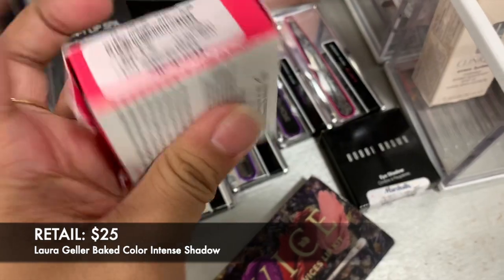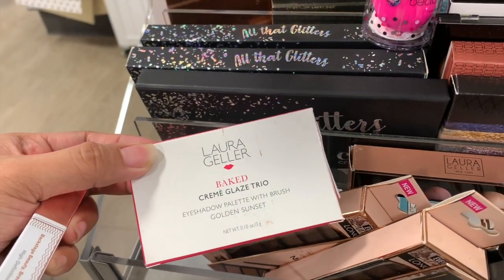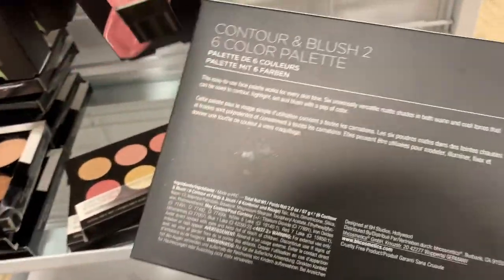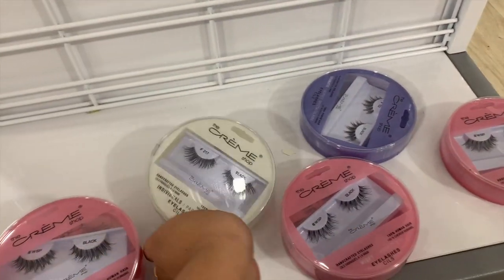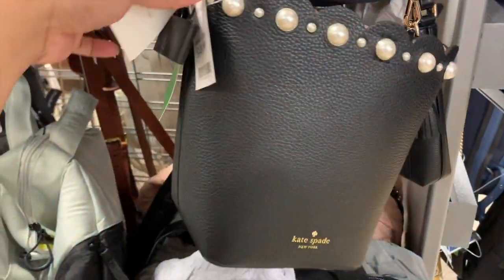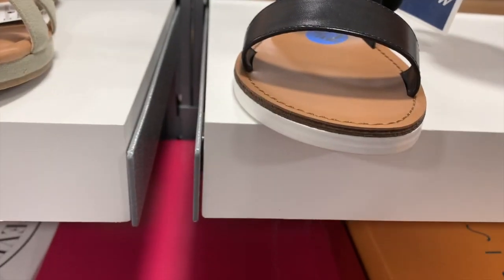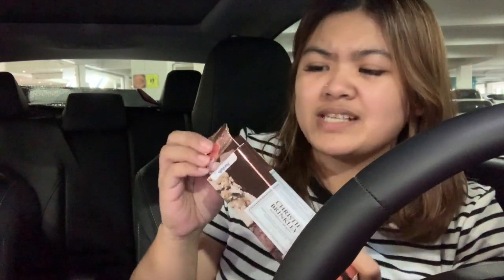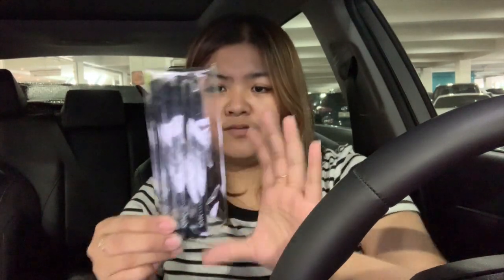JESSFINDS TOO FACED, KAJA, LAURA GELLER! I FOUND IT 😱 | MARSHALLS JACKPOT!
Hey Lovelies!

WTH GUYS! I FOUND IT! AHHHHHHHHH! WATCH THE VIDEO TO SEE WHAT I FINALLY FOUND!

INTRO / OUTRO: AMY AND SOPHIE 💕